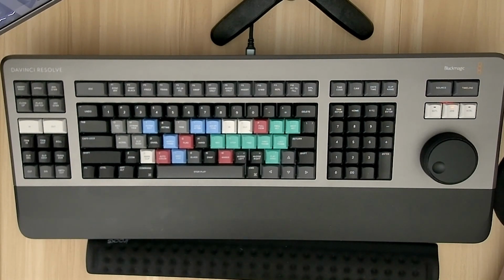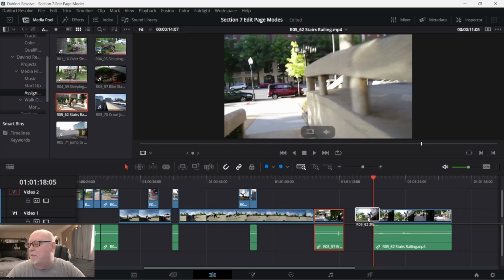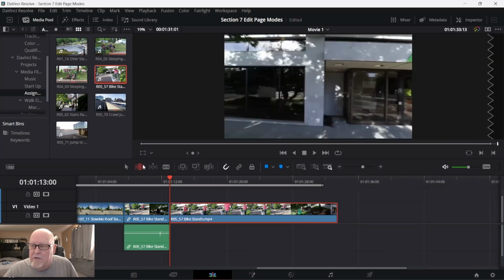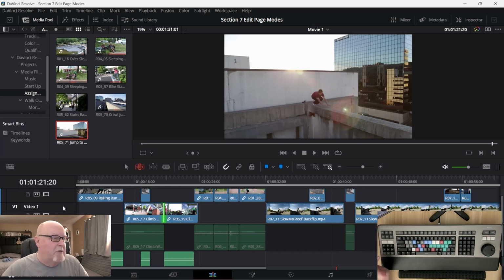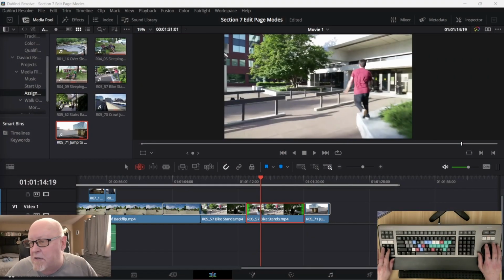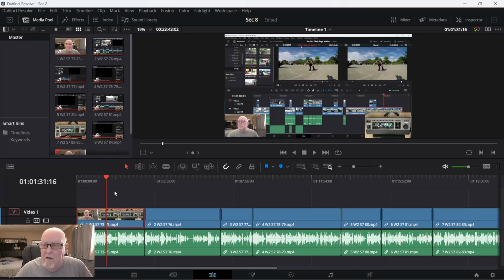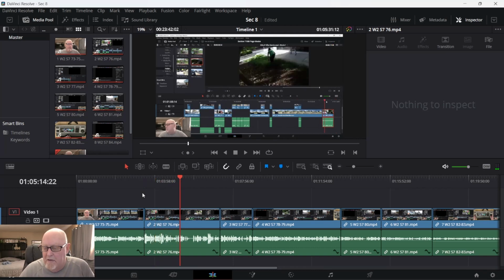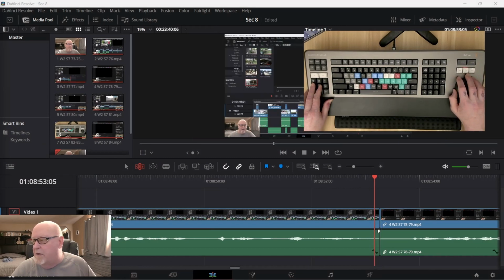New DaVinci 18 Sec 7 Fine Edits in the Edit Page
File New DaVinci 18 Sec 7 Fine Edits